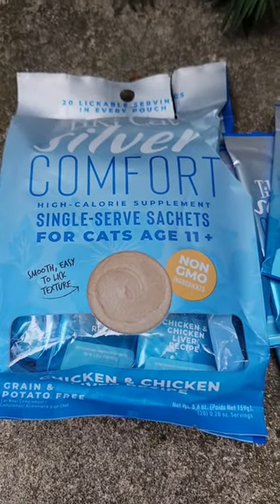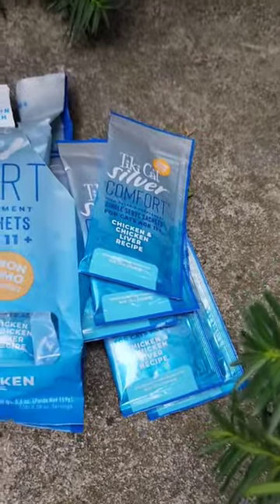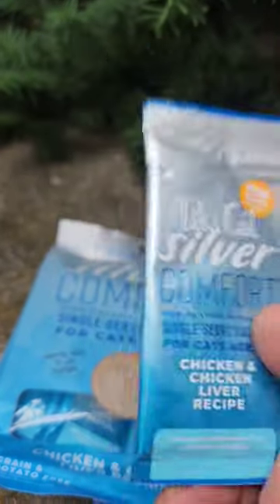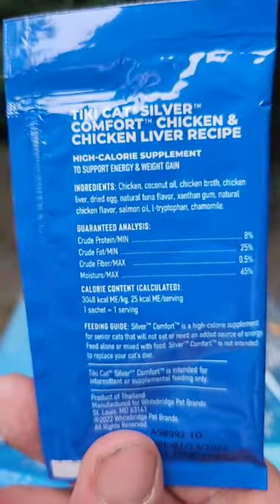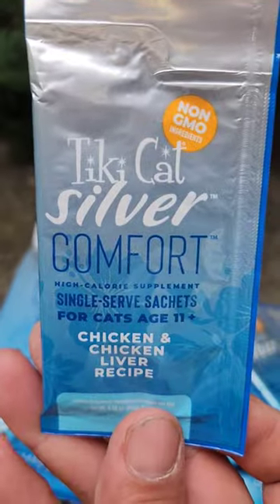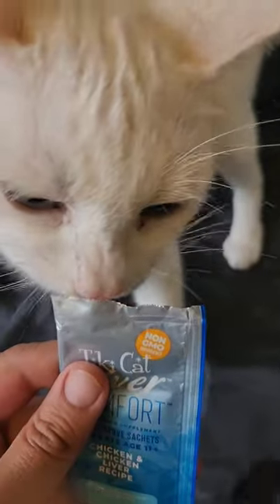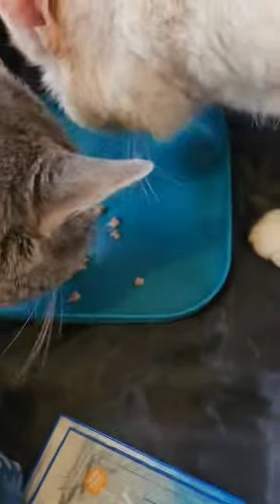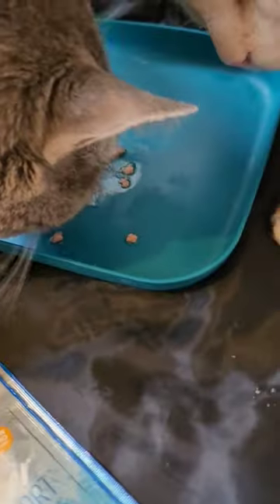Tiki Cat Silver Mousse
Cats gobble this up! This is Tiki Cat Silver Mousse! This is great for older cats also one that have dental and digestive issues. They love this food, probably because it's made with real chicken and chicken liver! Also helps giving my older gal her pills. She hates her pills but when I crush them and mix it with food we have no problems at all! They eat this straight from the packet, alone on a plate and also a food topper! Tiki Cat is a great brand and they also have Tikki Dog!